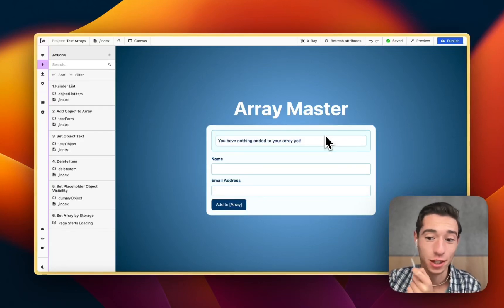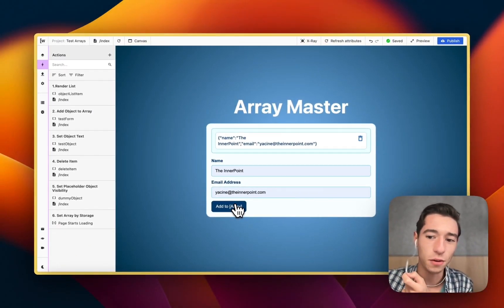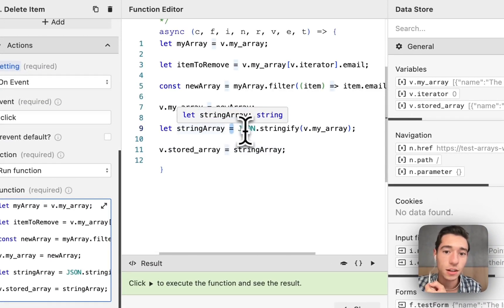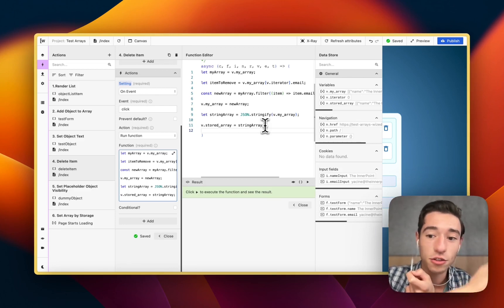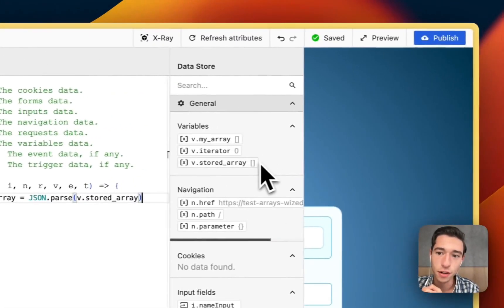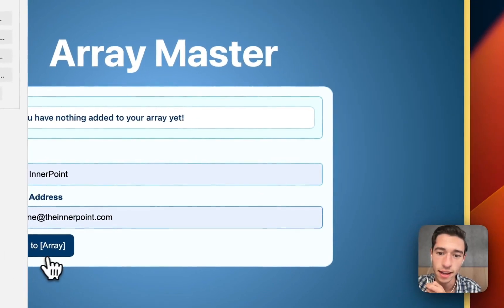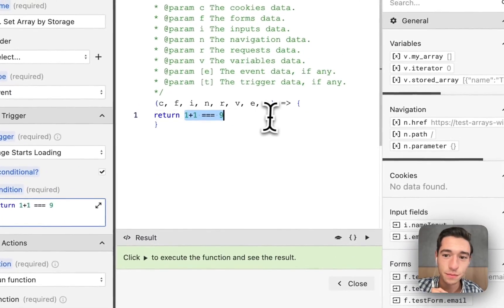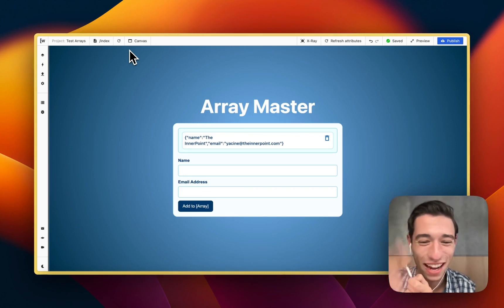Persist in Storage for Arrays in Wized & Webflow (Wized Fundamentals)